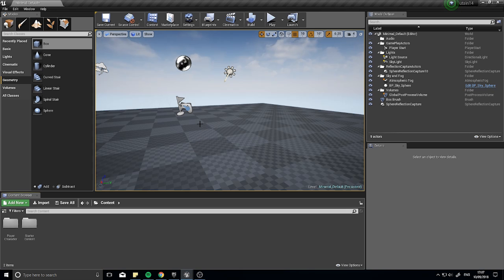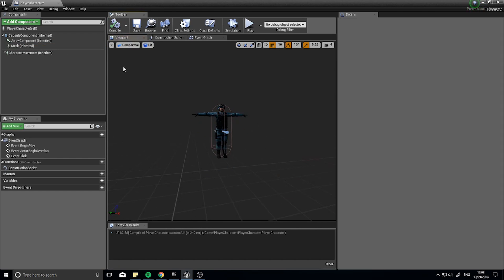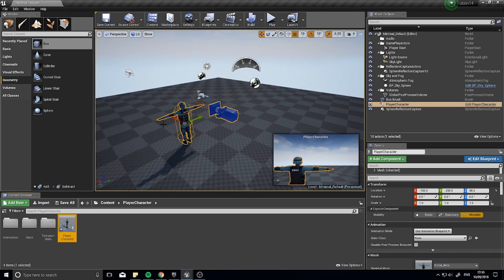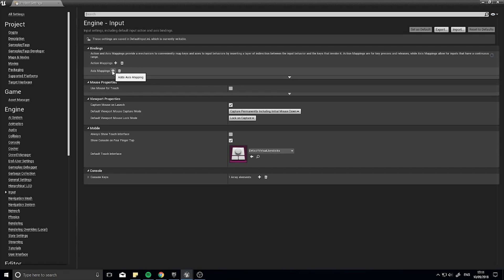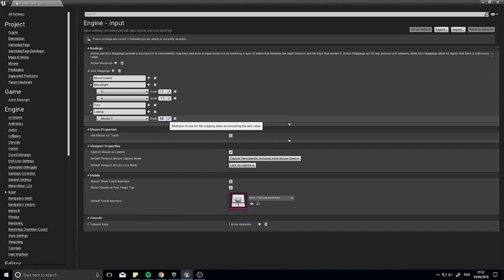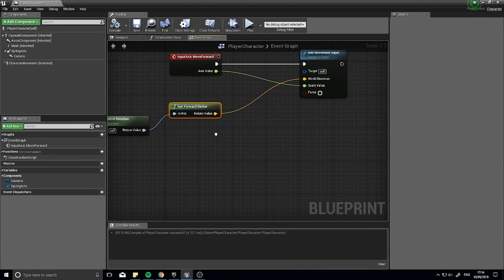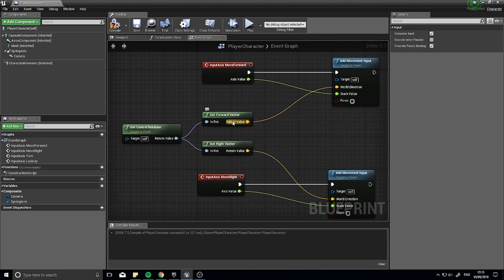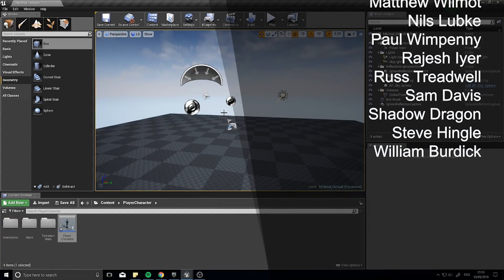Unreal Engine 4 Tutorial - Animation Pt.1 Character Setup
This episode marks the start of a brand new series into animation. We are on the mission to create a third person action adventure character; animating their different actions one would expect to see in one of those games. This first episode covers the setup involved in making a character move around without the animation.